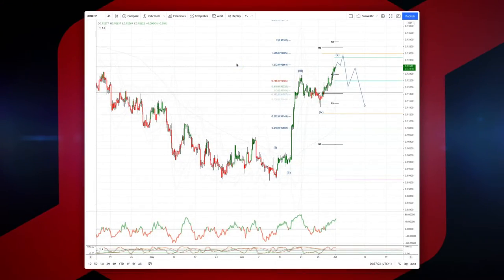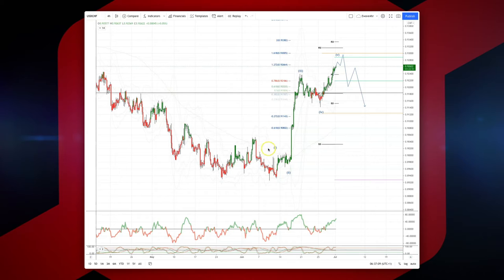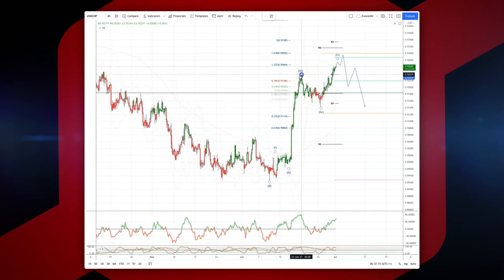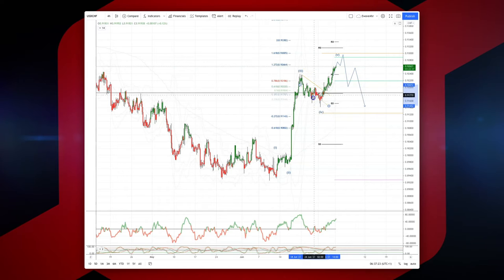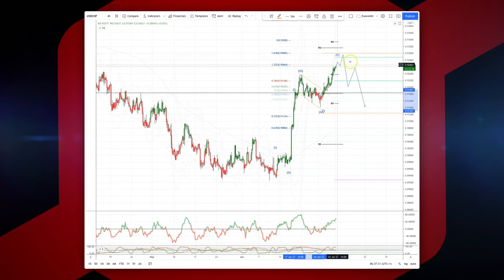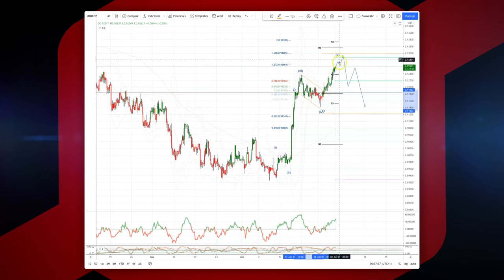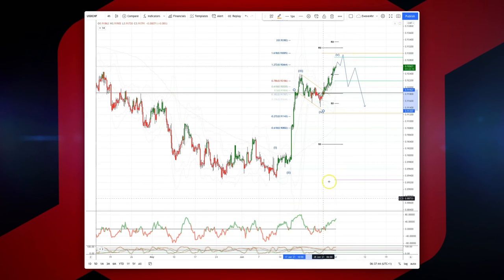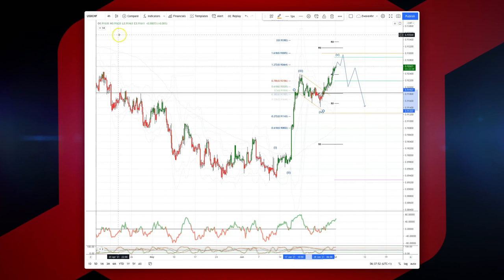Patrick’s Elliott Waves - Episode 43: USDCHF